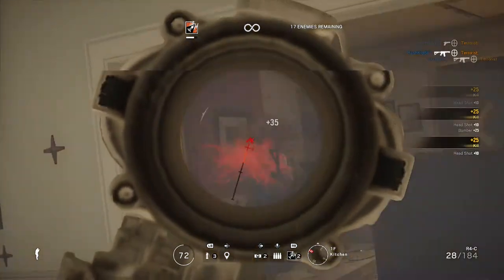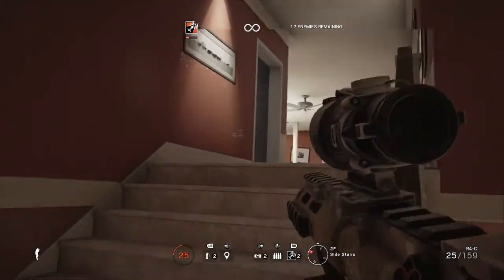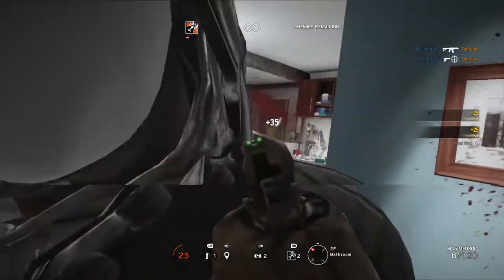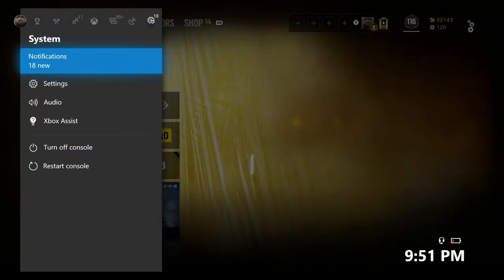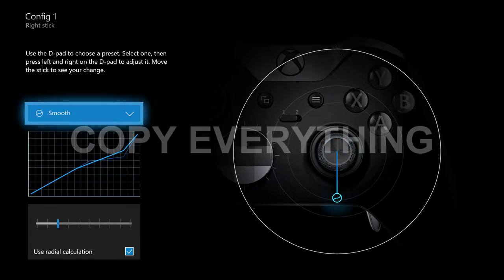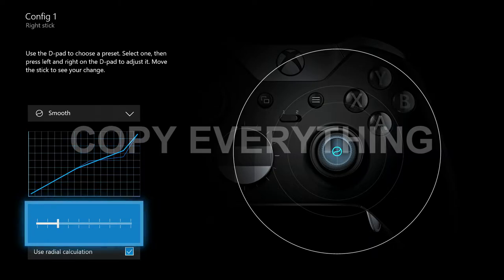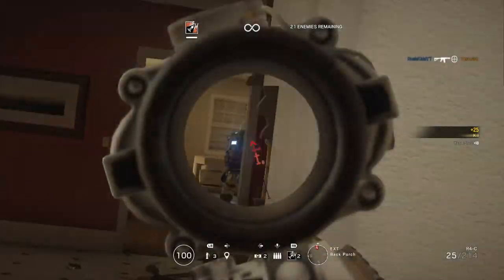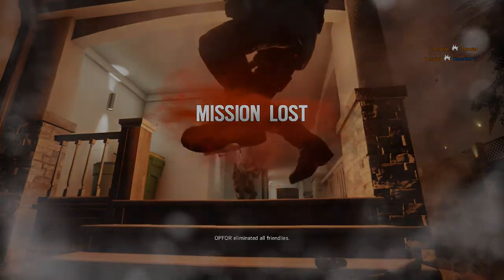How I Perfected My Aim On Console